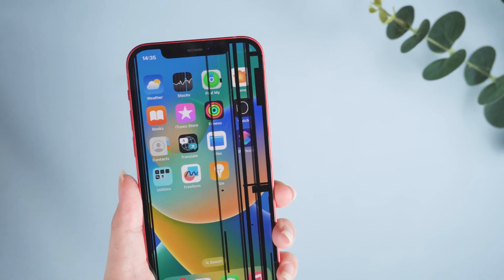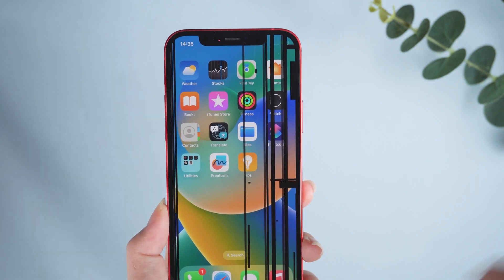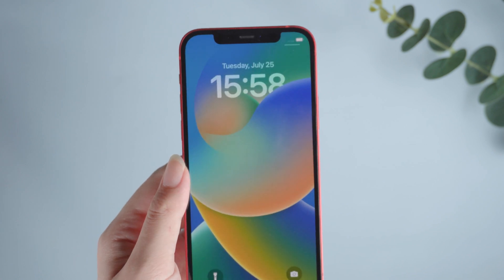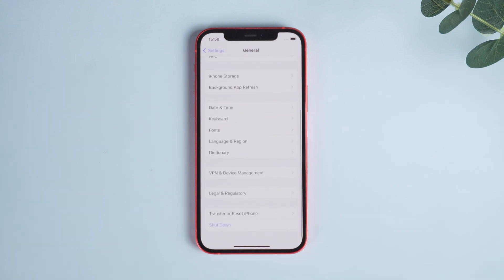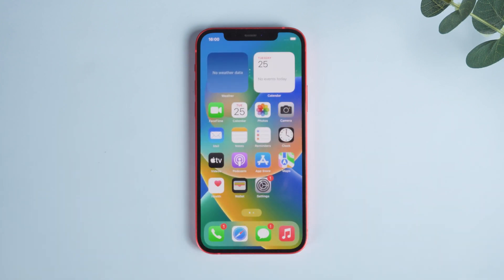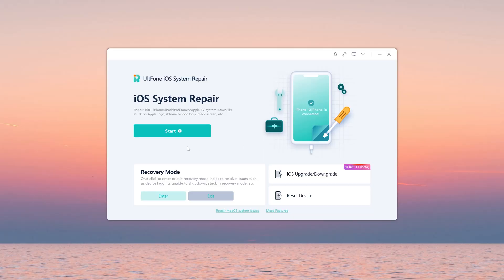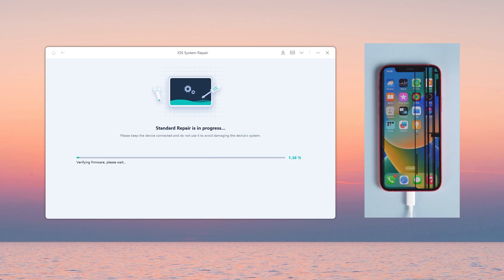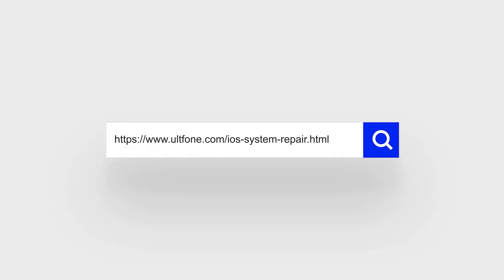Fixed! Black Lines on iPhone Screen - Full Guide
You’re seeing lines on your iPhone’s screen and you’re not sure why？ Here are 3 solutions for you.

*⏱TIMESTAMP*
00:00 Intro & Preview
00:25 Way 1: Force Restart iPhone
00:56 Way 2: Check the Settings
01:40 Way 3: Repair Your iPhone

How to Fix Android Stuck on Bootloop or Boot Screen| Won't Turn On & Keeps Restarting 2023-